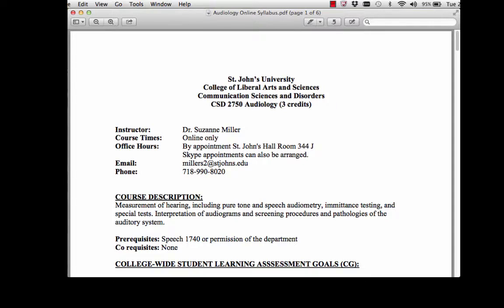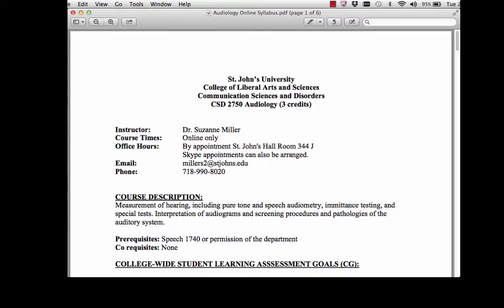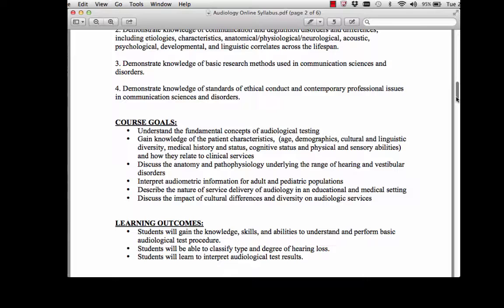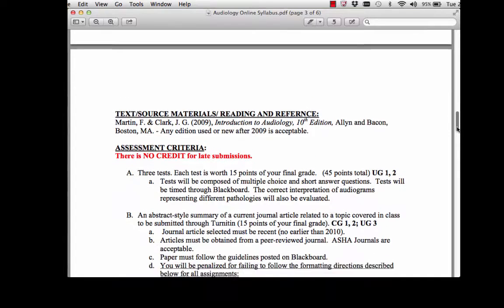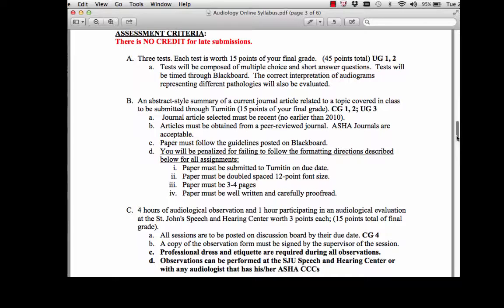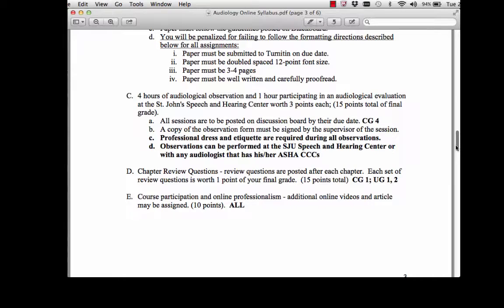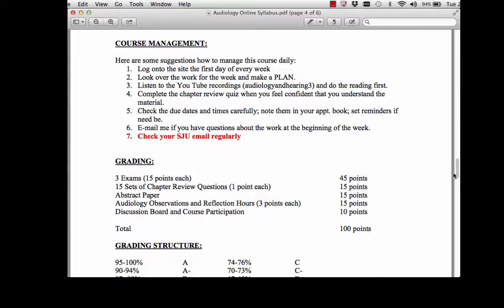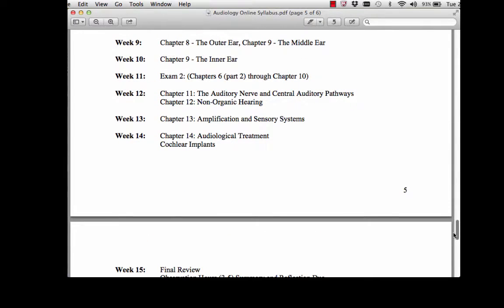CSD 2750 Audiology